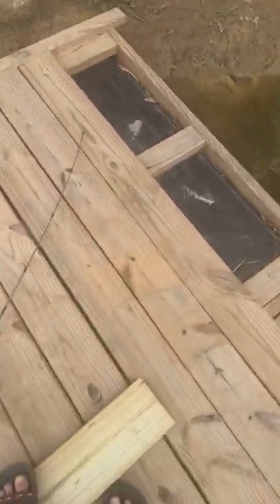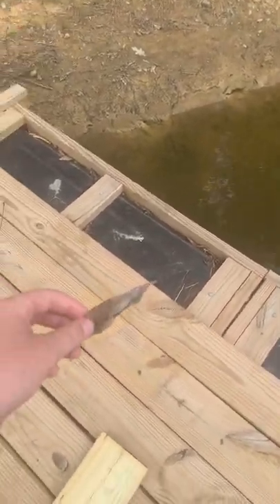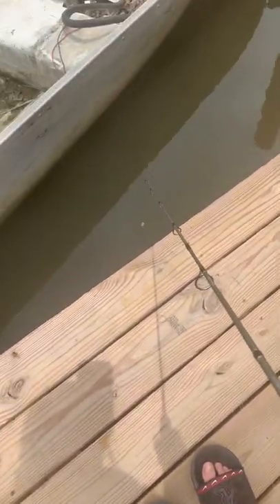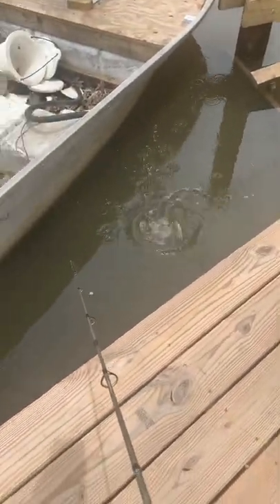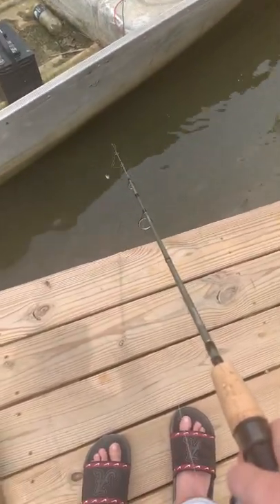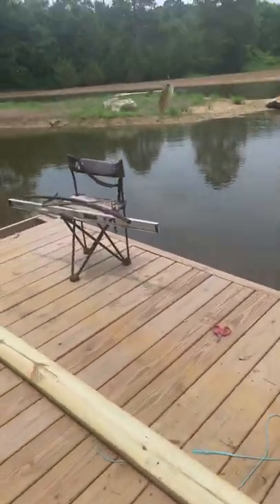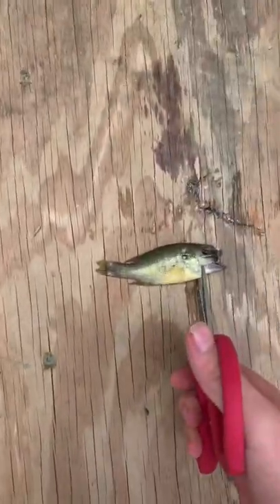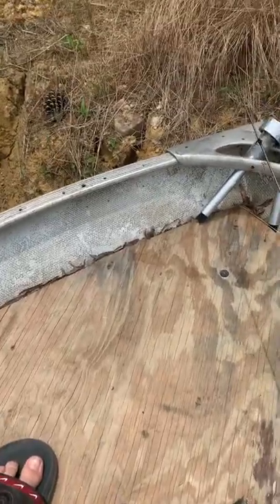Food chain challenge